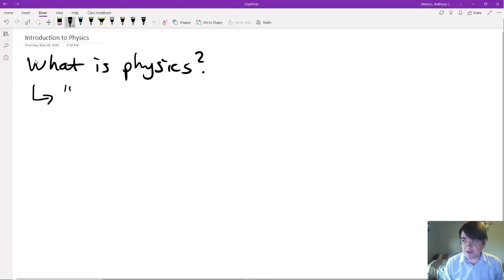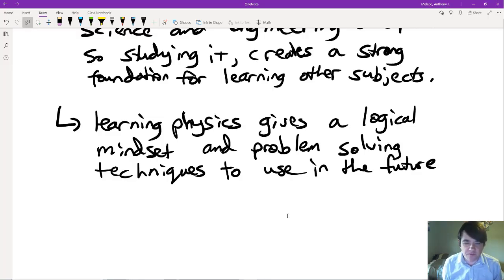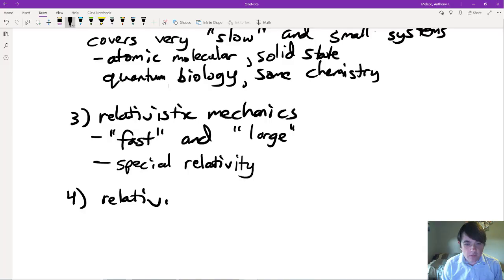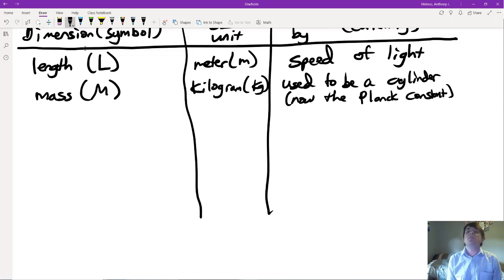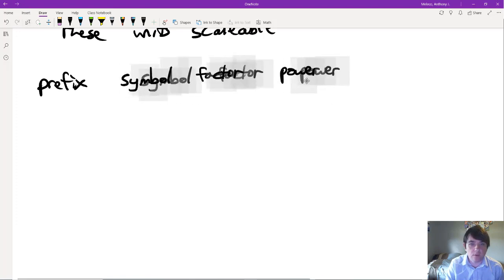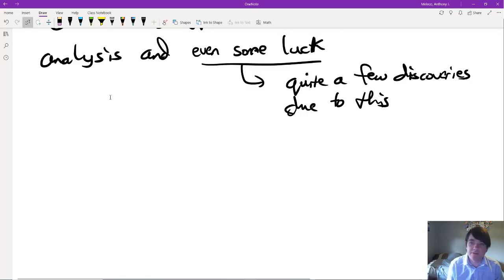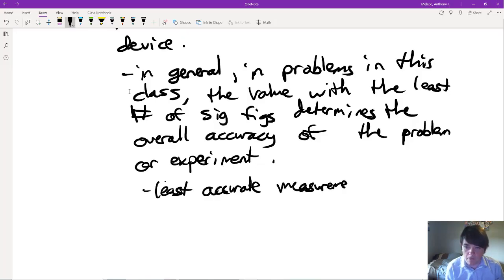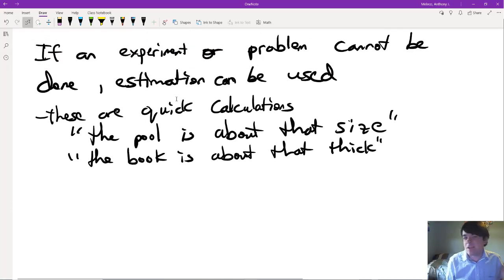General Physics I - #1 Introduction to Physics